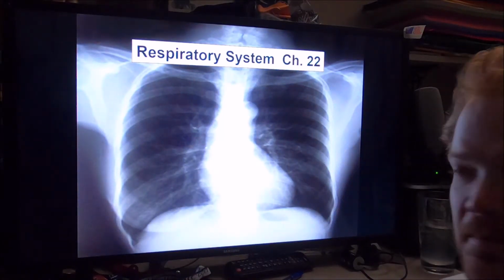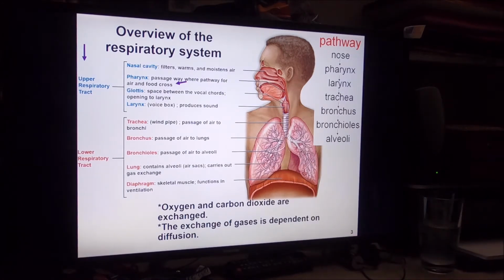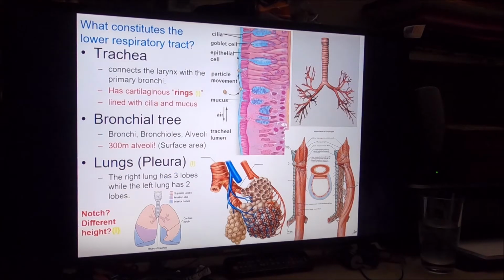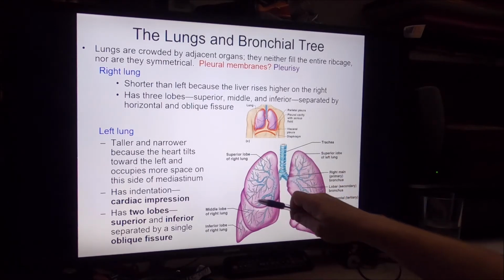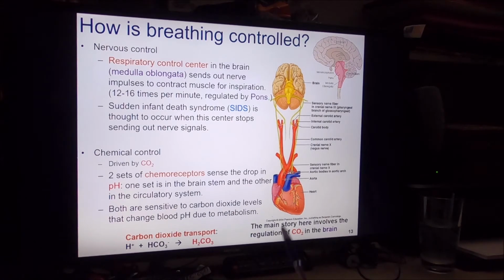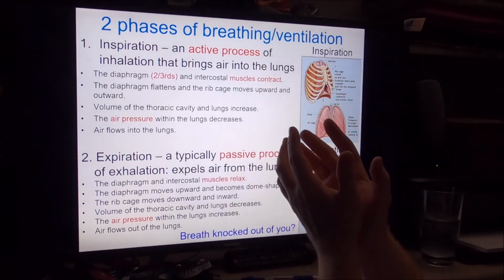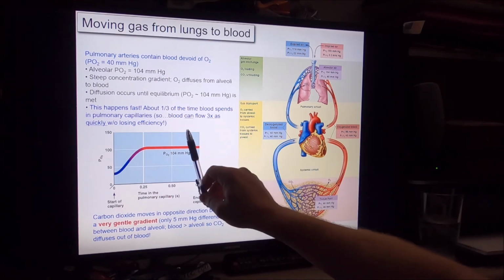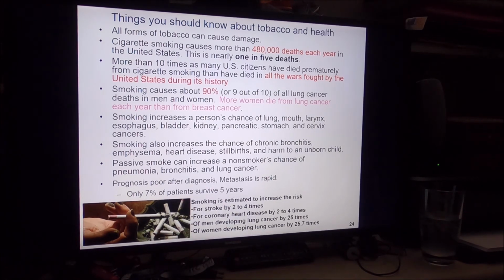A&P2 lecture 6, Respiratory system